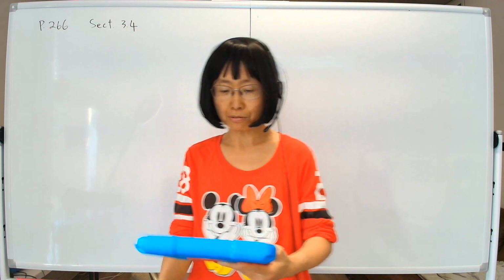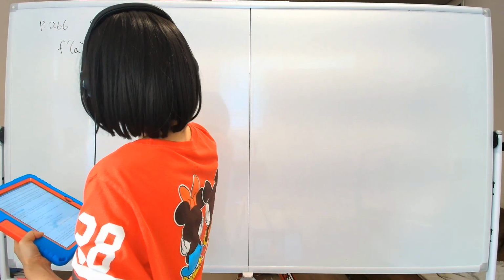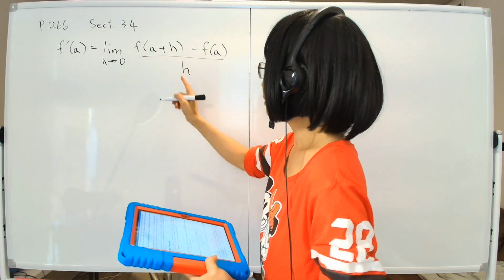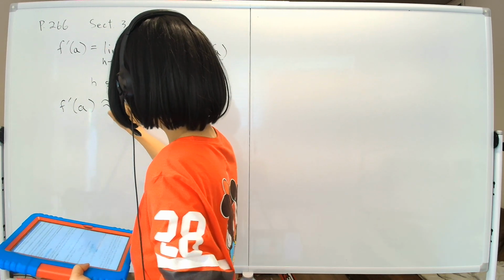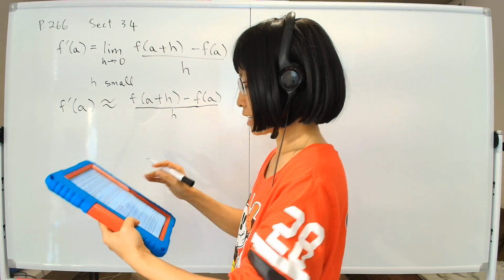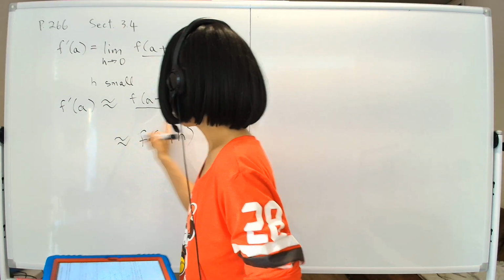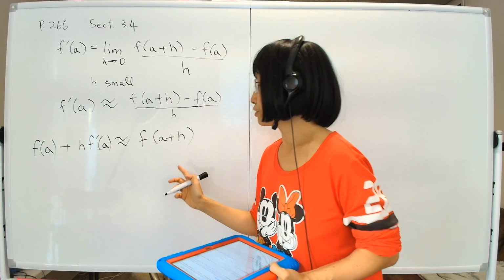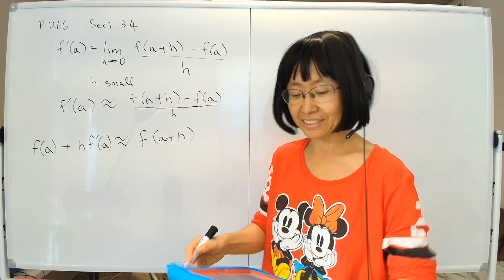Calculus I Chapter 3 4 Derivatives Rates Change Homework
Homework 3.4
Do all the examples:
p.267 Examples 3.33, 3.34, 3.35, 3.36, 3.37, 3.38

Calculus I Chapter 3_4 Derivatives Rates Change Homework with free Openstax textbook. Please download the free Openstax textbook named Calculus I to follow this class.

Chapter 1.
1.2 Exponents
1.3 Radicals
1.5 Factoring polynomials
1.6 Rational Expressions
Chapter 2
2.5 Quadratic Equations
2.6 Other types of equations